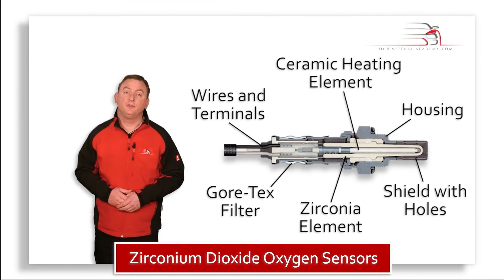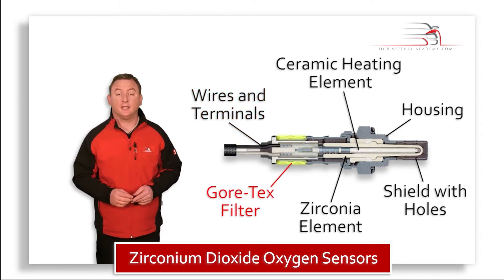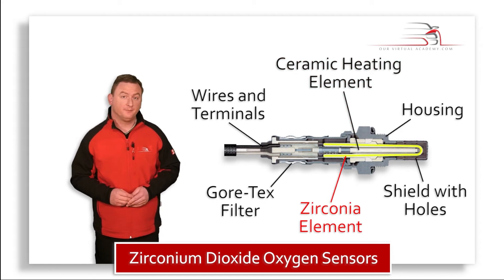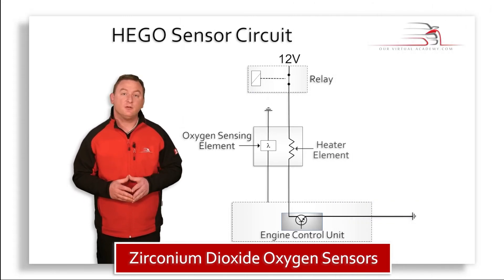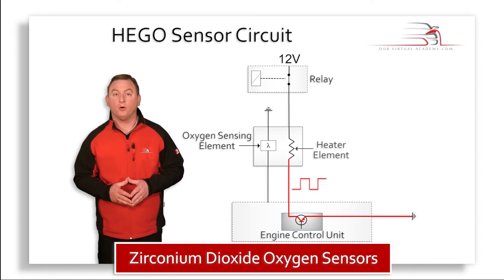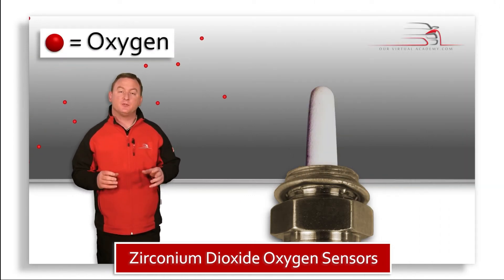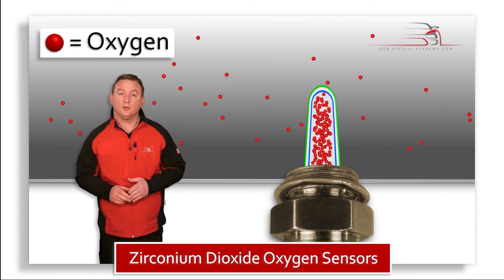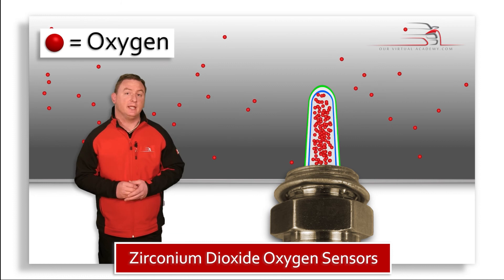Zirconium Dioxide Oxygen Sensor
provides Manufacturer quality technical training to the Independent Aftermarket through the use of interactive video content, accessed via our cloud-based learning platform.